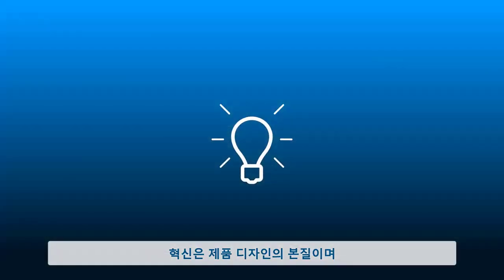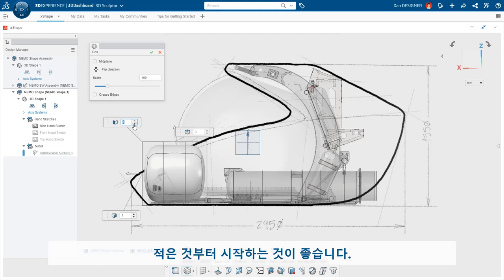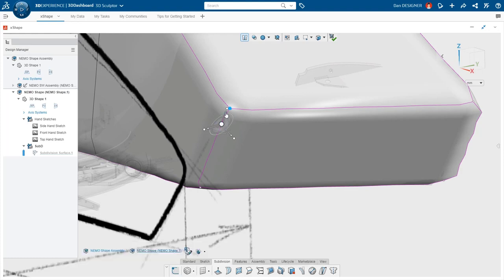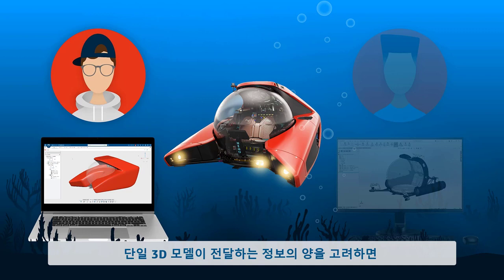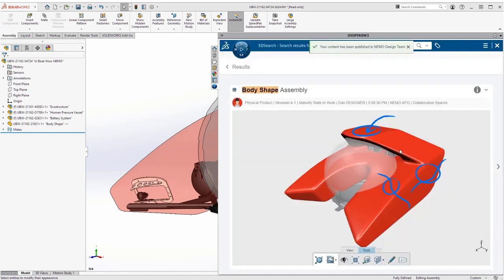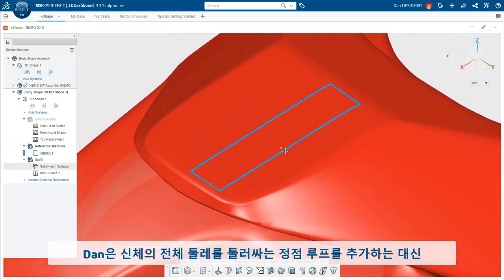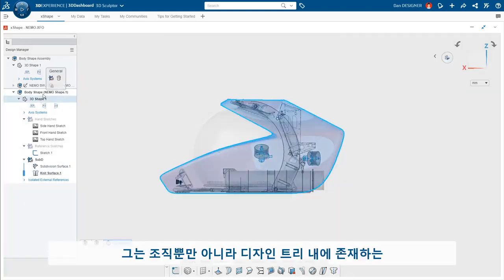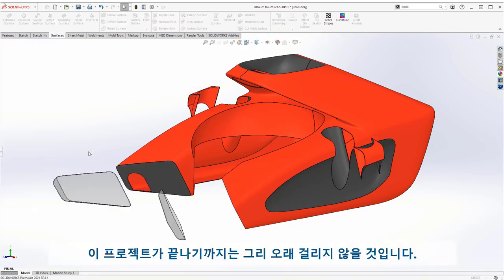솔리드웍스2022 신기능 중에 가장 획기적인 인터넷 기반 클라우드에서 3D모델링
새롭게 출시된 솔리드웍스 2022의 향상된 기능
클라우드 기반 모델링에 대해 소개합니다!🎉🎉

💨클라우드에서 수행되는 설계

👁‍🗨클라우드 기반의 3D CAD 솔루션으로 제품 개발 전 과정에서 설계 영역을 지원합니다. 3DEXPERIENCE platform 기반의 SOLIDWORKS는 유연한 워크플로우와 실시간 협업으로 컨셉 설계부터 상세 설계을 통해 제품의 빠른 시장 출시를 가능하게 합니다. 강력한 브라우저 기반 설계 도구로 언제 어디서나 무엇이든 설계하고 관계자와 데이터를 안전하게 공유합니다.

* 설계 및 엔지니어링 도구 상자에 필요한 설계 도구 선택
* 기계적, 유기적, 복잡한 설계를 클라우드에서 쉽고 빠르게 작성 및 공유
* 계속 추가되는 설계 도구 모음에서 제품에 대한 실시간
피드백과 설계 검토 받기
* 인터넷만 있으면 어디서든 필요한 설계 데이터와 기능에 액세스

✅ 브라우저에서 진행되는 모델링 설계!
✅솔리드웍스와의 뛰어난 연계성!
✅기기 장치에 상관없이 설계 검토 가능!

솔리드웍스 2022의 클라우드 기반의 모델링 기능으로 새로운 설계 방식을 경험해 보세요!🎁🎁
브라우저 기반의 설계, 검토, 통합 및 확인 기능으로 설계 능력과 효율이 극대화됩니다!🔥🔥
언제 어디서나 필요한 정보를 클라우드를 통해 쉽게 확인하고 공유할 수 있습니다. 🖥🖥
솔리드웍스 2022의 클라우드 기반의 모델링 기능으로 효율적인 설계업무를 진행해 보세요!

새로워진 솔리드웍스 2022로 업무의 생산성과 효율성을 모두 높일 수 있습니다.

3DCAD,구조해석,CAD,CAE 전문기업
SINCE 1997